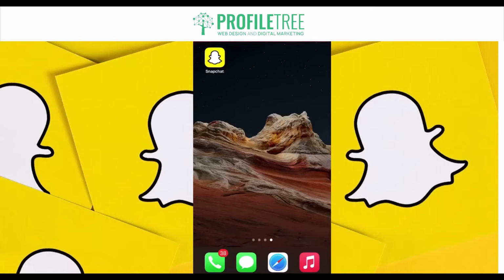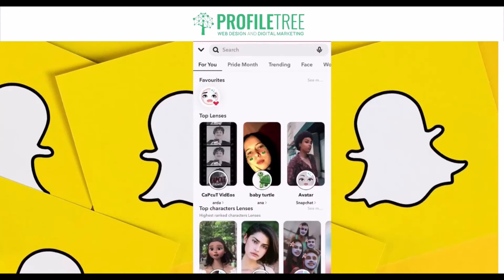How To Send Pictures As Snaps on Snapchat | Social Media | Social Media Marketing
In this video, we take you through how to send pictures as snaps on Snapchat and this is great guide for anyone new to the Snapchat platform or social media marketing.

Snapchat is a popular social media and messaging application developed by Snap Inc. It was first released in 2011 and is best known for its unique feature of allowing users to send photos and videos, known as "Snaps," which disappear after they have been viewed.

Open the Snapchat app: Tap on the Snapchat app icon on your mobile device to open it. You will need to log in if you are not already.

Go to the camera roll: On the camera screen (which should be the first screen you see when you open the app), you'll see a small icon that looks like a photo or a thumbnail in the bottom left corner. Tap on this icon to open your camera roll (known as Memories on Snapchat).

Choose a photo: Your photos and videos saved in Snapchat (and sometimes those saved on your device) will be displayed here. Scroll through them to find the one you want to send as a snap. Tap on it to select it.

Edit the photo (optional): Once you have selected a photo, you can edit it by adding text, drawings, stickers, filters, etc., by using the icons on the right side of the screen.

Send the photo: When you're ready to send the photo, tap the blue arrow icon on the bottom right corner of the screen. This will take you to the 'Send To' screen.

Choose recipients: On the 'Send To' screen, you can select who you want to send the photo to. You can search for specific contacts in the search bar at the top, or you can scroll through your contacts and tap on the ones you want to send the photo to. They will be highlighted when selected.

Confirm send: Once you've selected all the recipients, tap the blue arrow icon again on the bottom right corner of the screen to send the photo. The photo will be sent as a snap to your selected recipients.